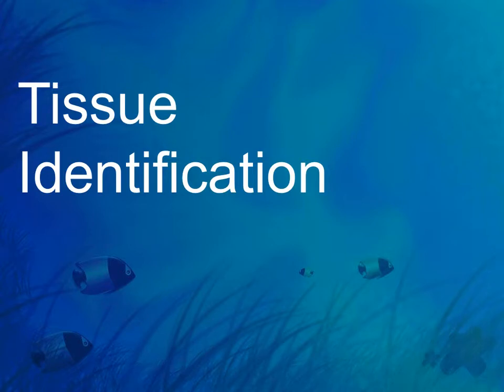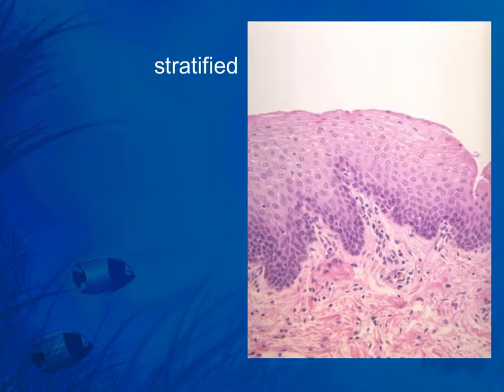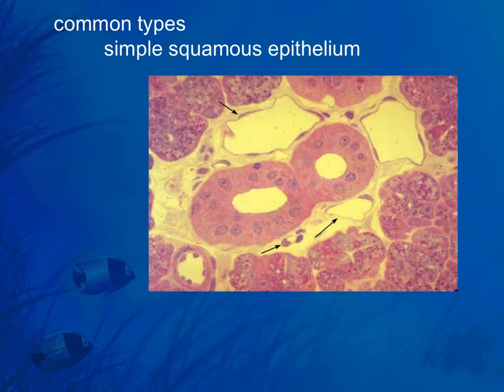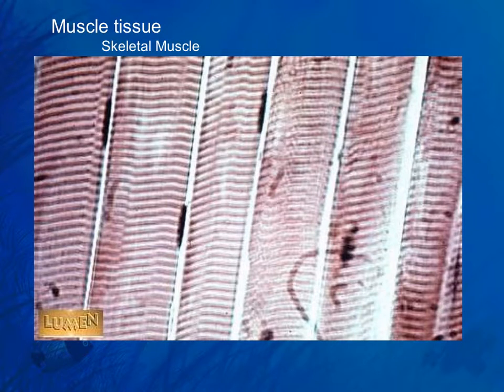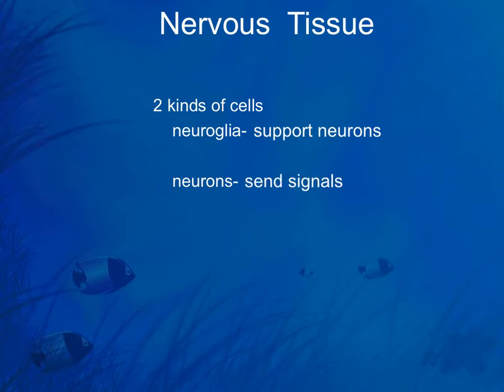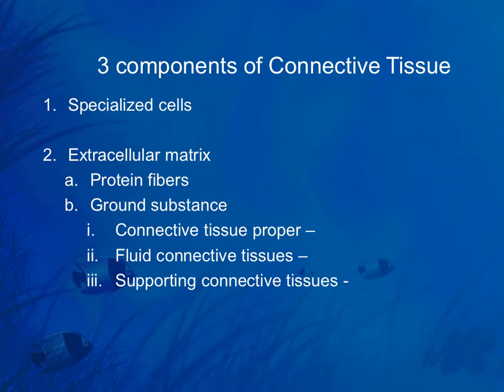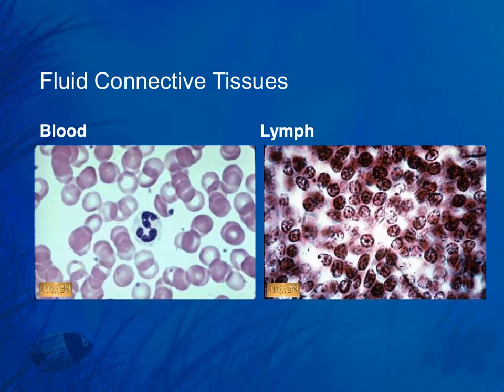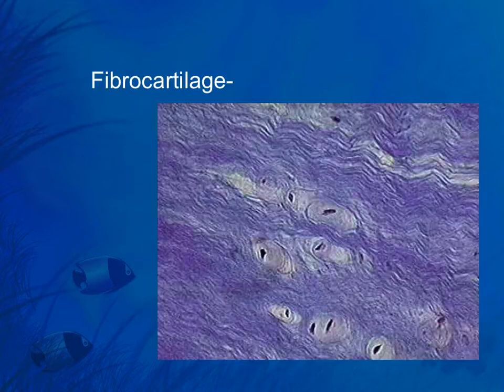tissue id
Description